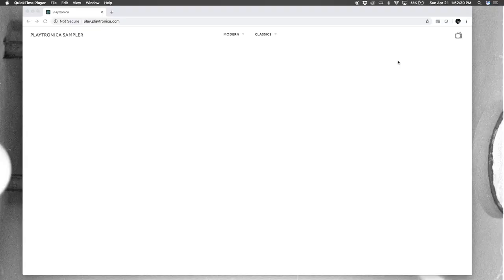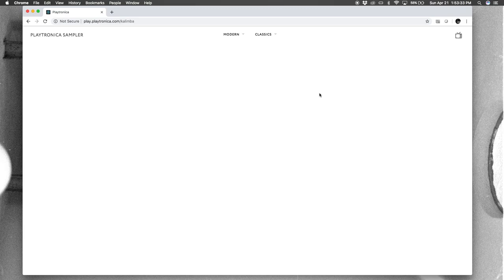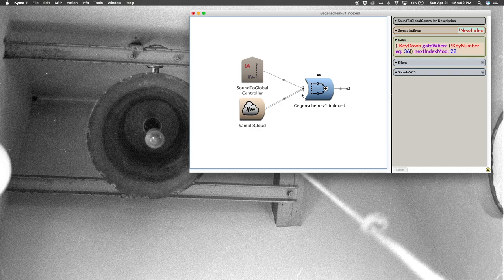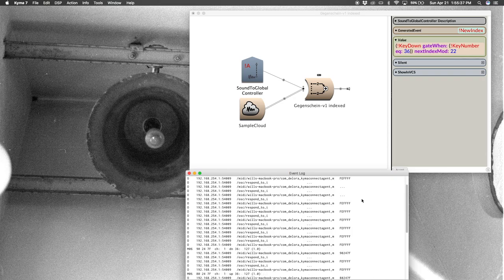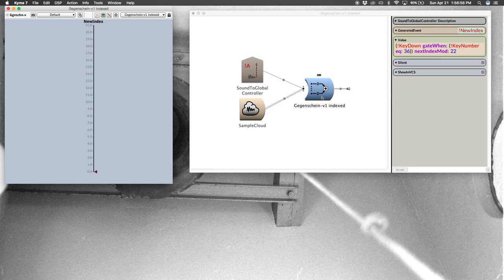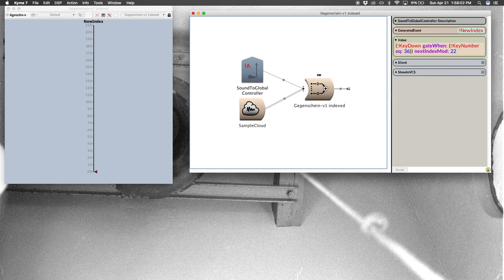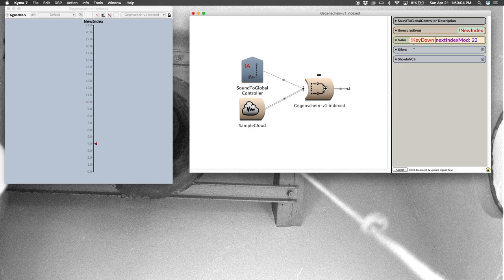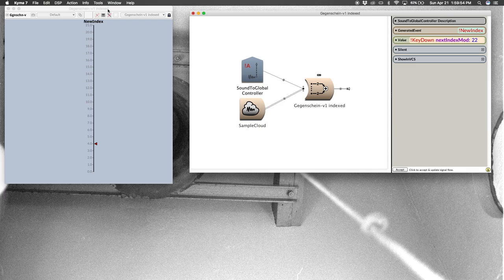Playtronica Playtron Explanation and Demonstration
In this step-by-step tutorial and demo I'm going to explain Playtron to you, what it does and how you can use it in your web browser, Kyma and other software. Both beginners and everyone else can follow along and learn something from this video.

Additional references:

Here is a couple of links to performances I did using Playtron and Kyma:

Recommended reading on Kyma and computer music:
Kyma and the SumOfSines Disco Club
The Computer Music Tutorial
The Csound Book